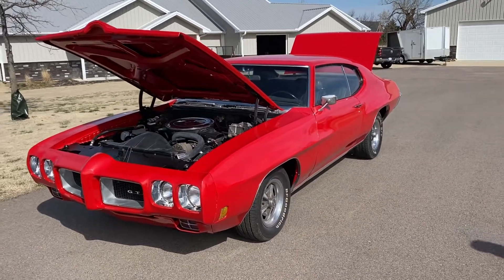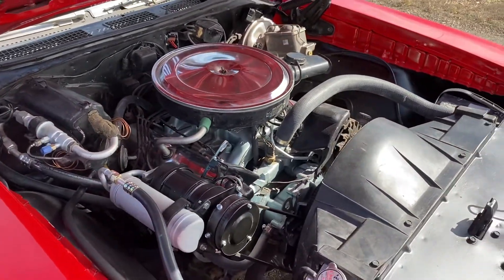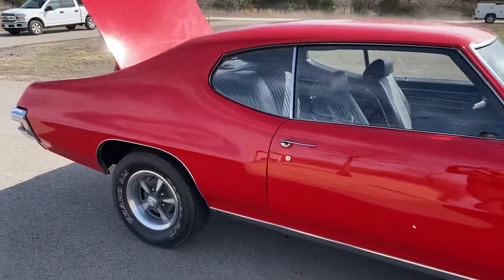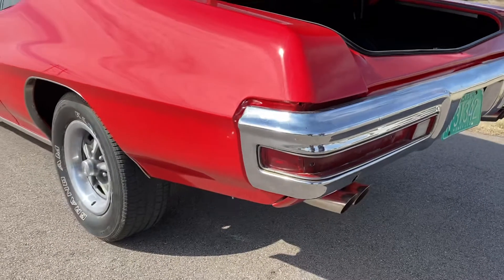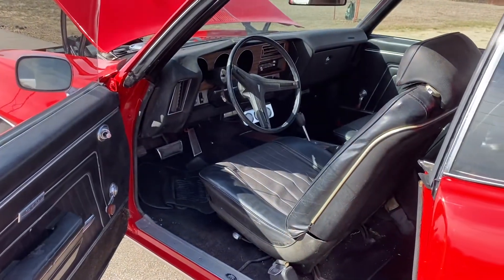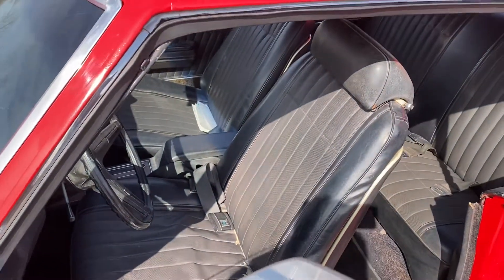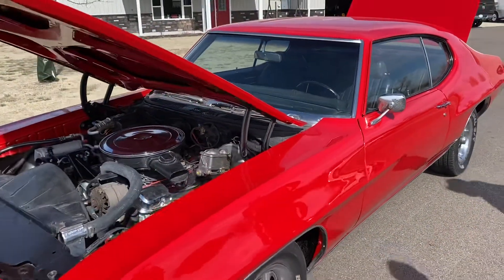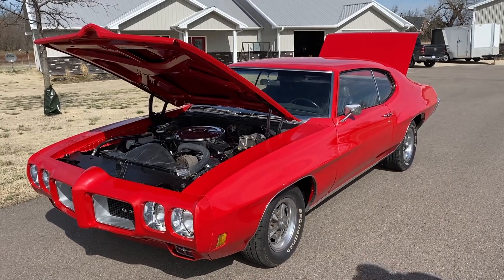1970 Pontiac GTO - overview